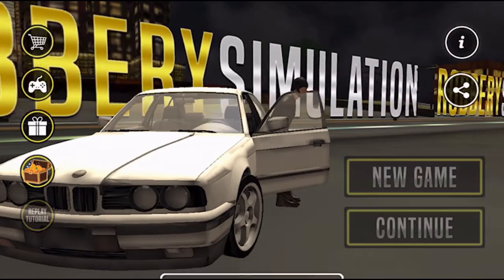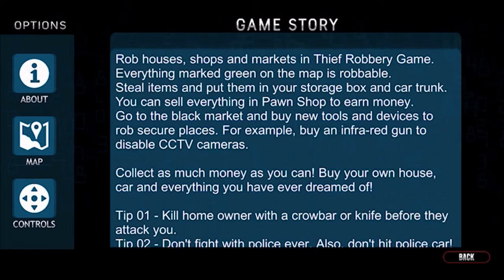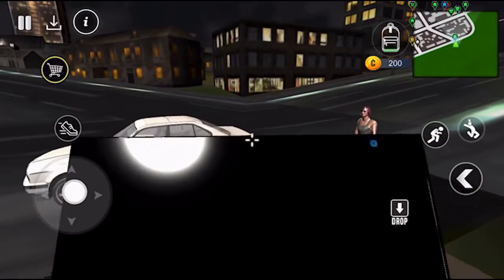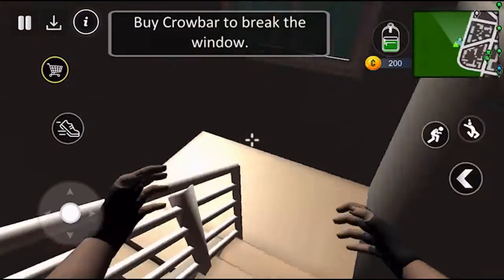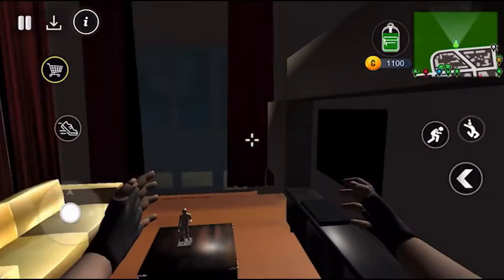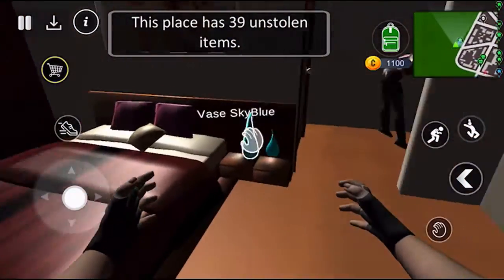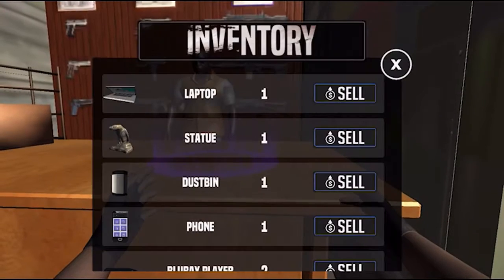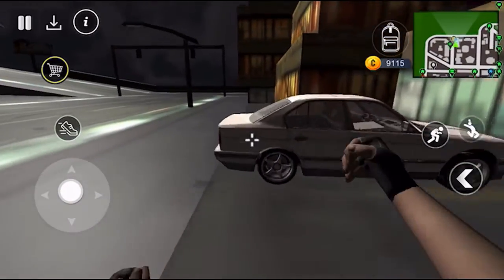I WENT FROM $200 TO $9K IN A FEW MINS! | Thief Robbery Simulator #1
Gameplay of Thief Robbery Sneak Simulator in App store.